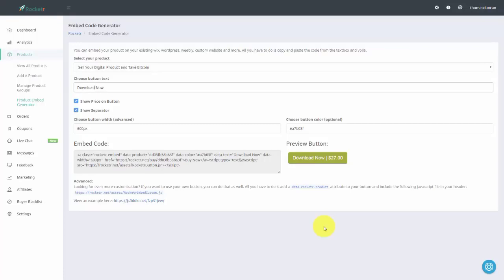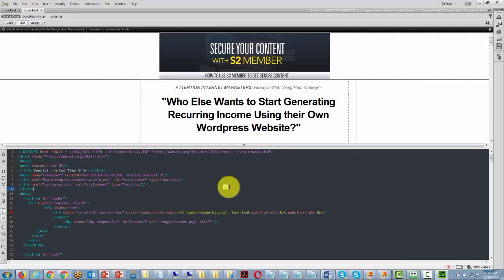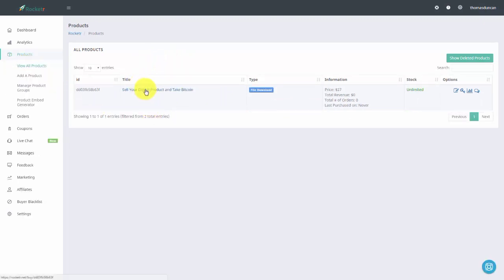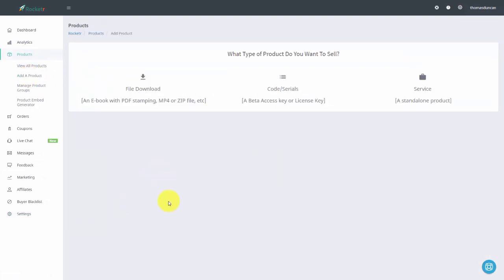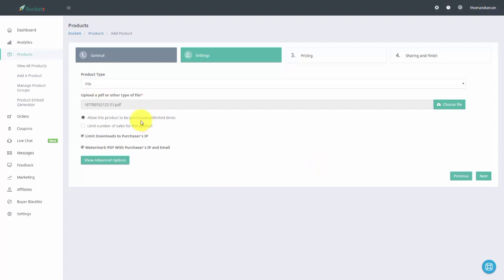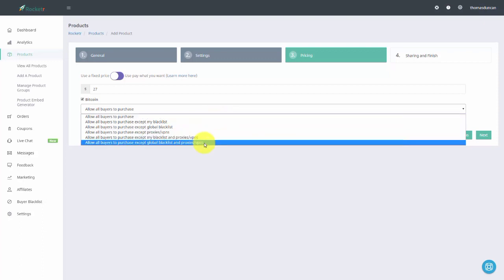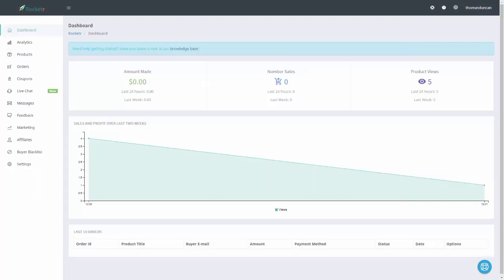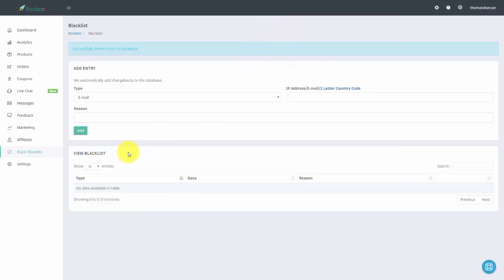How to buy and sell bitcoin using coins.ph 2022 //cryptocurrency news paano kumita sa coins 2022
How to buy and sell bitcoin using coins.ph 2022